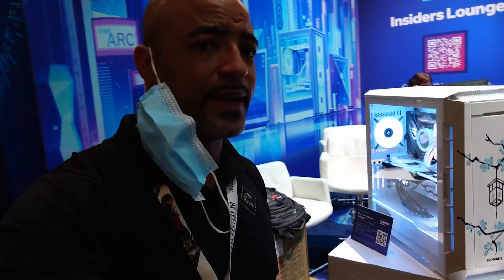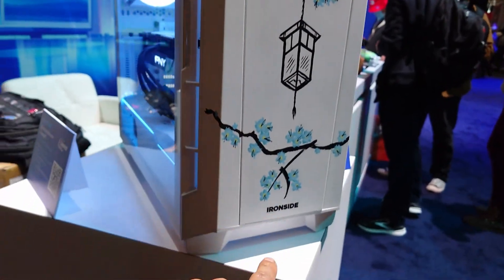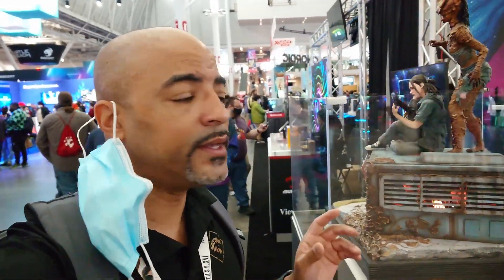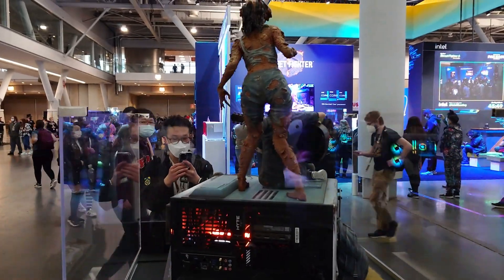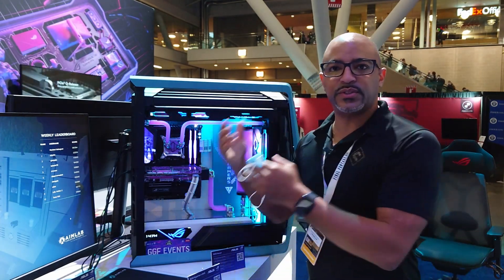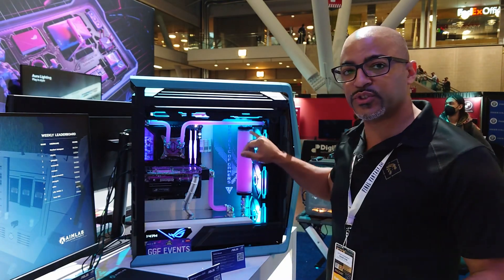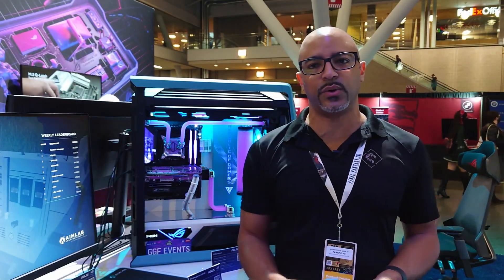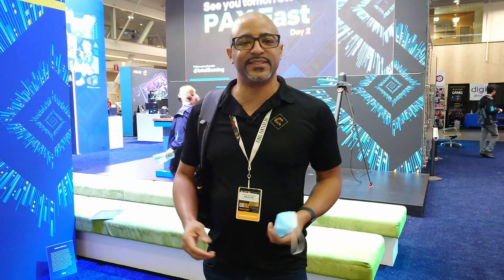PAX East 2023 Day 1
For The Last of Us PC Build check out this video by Blue Horse Studios:

More to coverage to come on PAX East 2023!